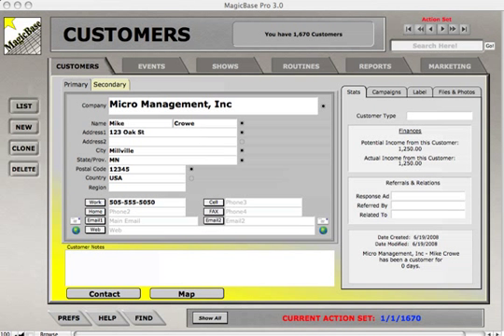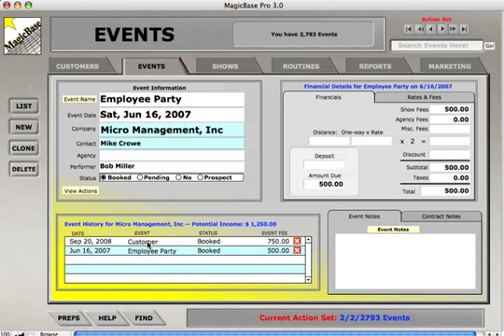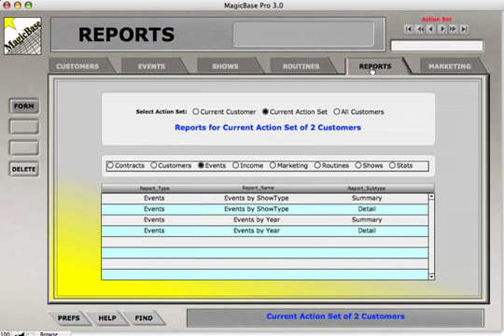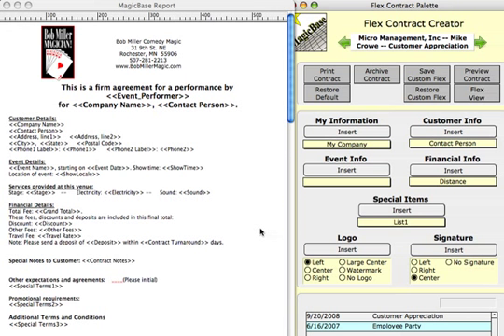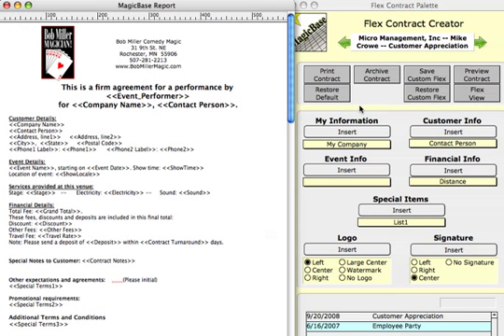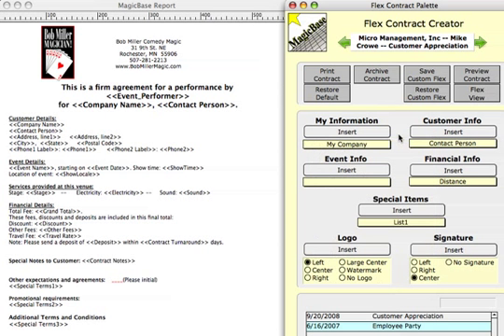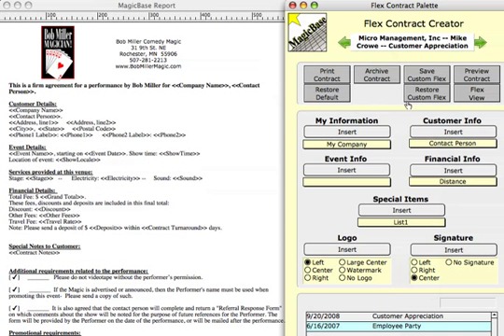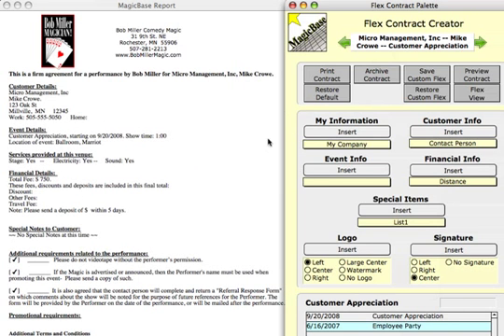FlexContract Overview of MagicBase Pro database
This contract creator window allows you to completely customize a contract anyway that you want.